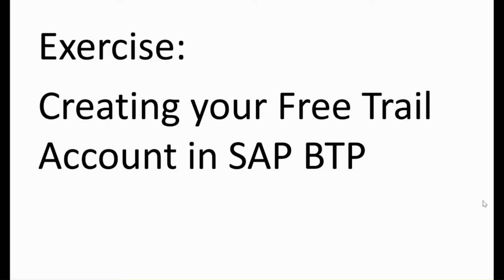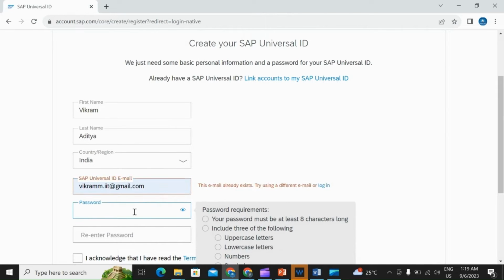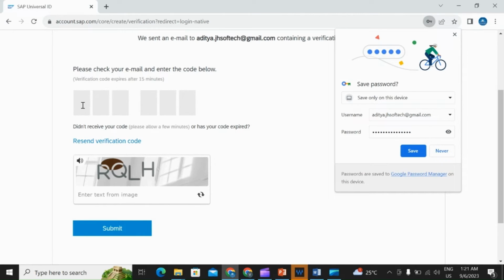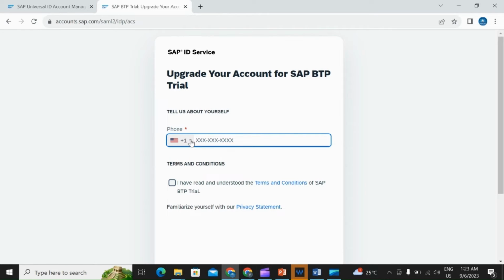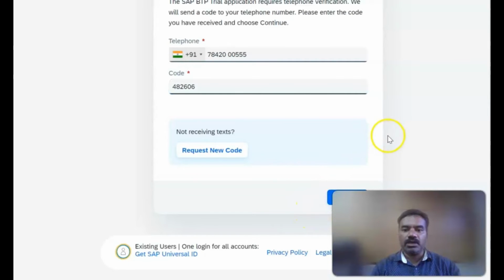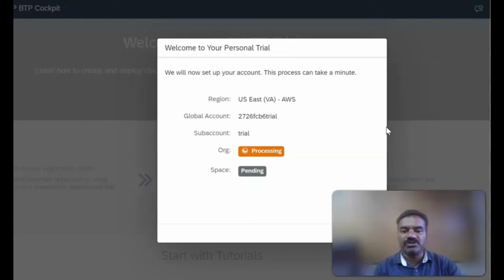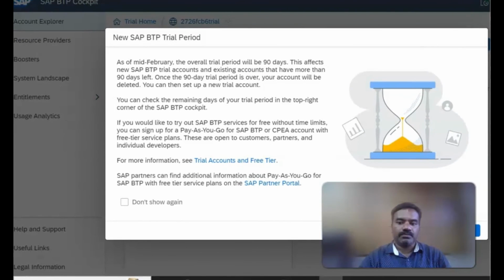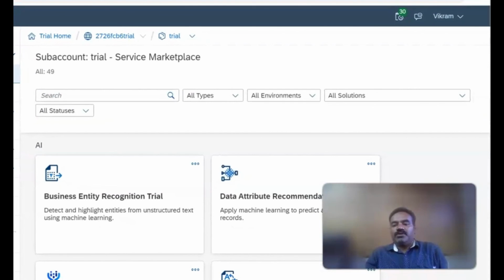SAP BTP Free Trail , Get Access in 15 minutes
In this video, we dive deep into the SAP Business Technology Platform (BTP) Free Trial, showing you how to get started, what features it offers, and how you can leverage SAP's cloud capabilities for your business.

Steps
1. In case you don't have it already, register your own SAP Universal ID Account
2. then finalize your SAP BTP Trial account creation.
3. Log on to the SAP BTP, and retrieve your Cloud Foundry API Endpoint and Space name.
a. In Google Chrome, open the URL If required, enter your e-mail and password.
b. In the SAP BTP Cockpit, choose Enter Your Trial account. Navigate to your trial Subaccount.
c. In the Subaccount: trial overview page, in the Cloud Foundry Environment tab, retrieve the API Endpoint (for example and note it for future use.
d. Note the name of existing spaces. By default, one space exists with name dev.